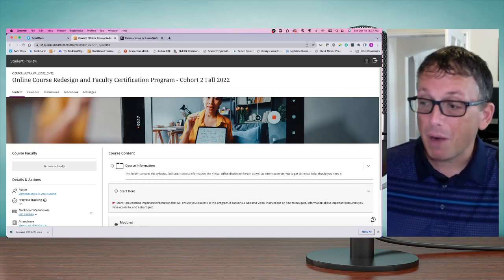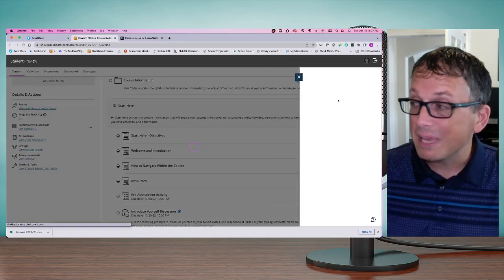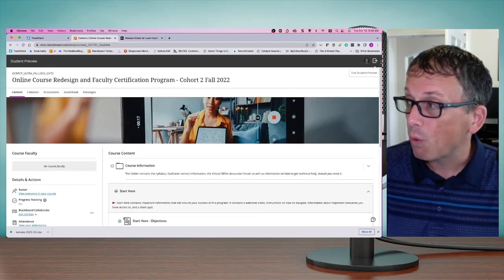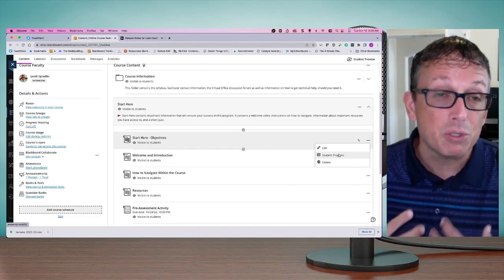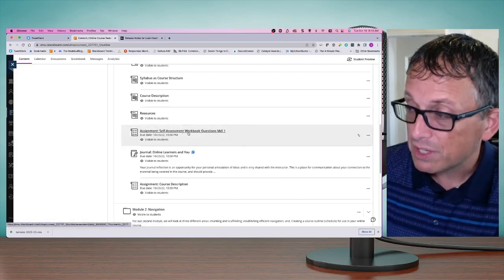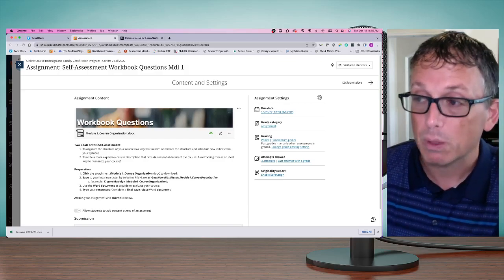Tuesday Tune In 10-18-22 Fall 2022 Cohort 2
Weekly touch base for participants in the Online Course Redesign and Faculty Certification Program.